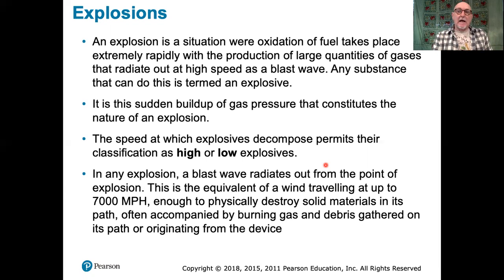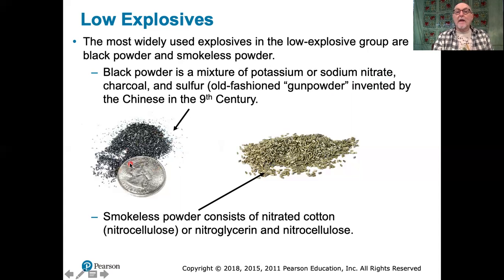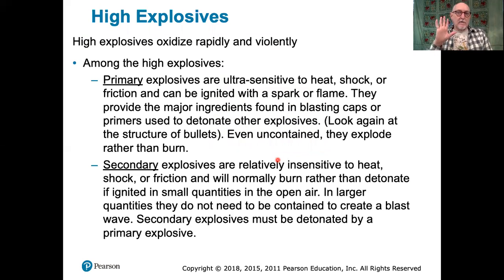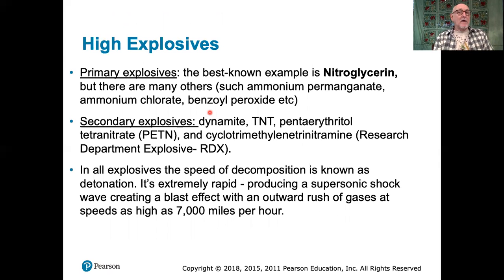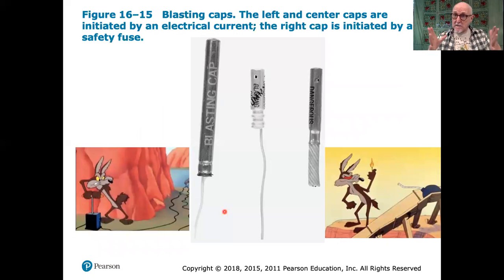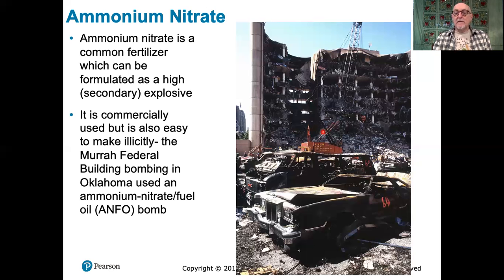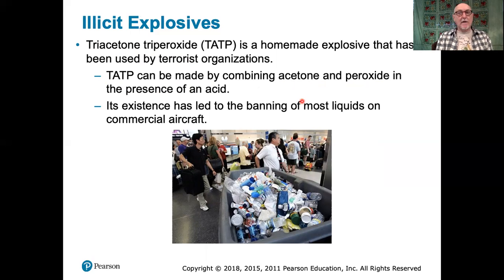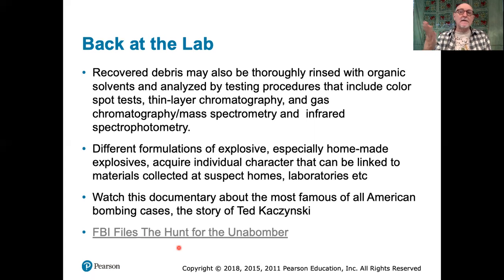Forensics Class 28